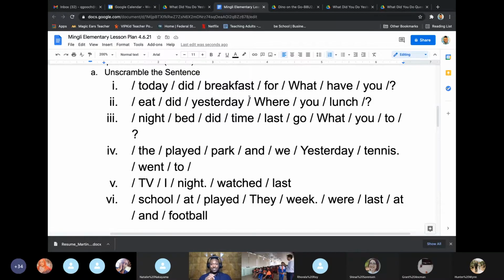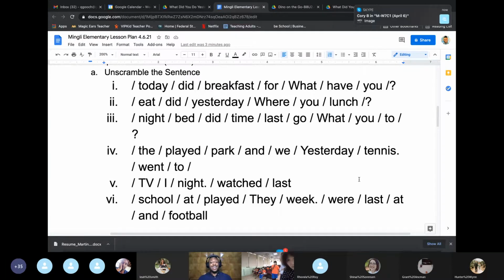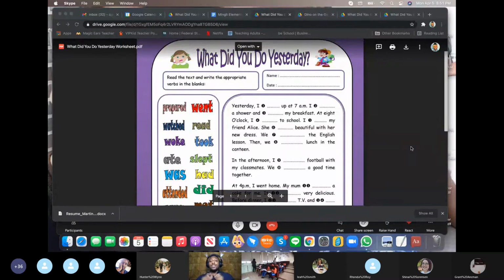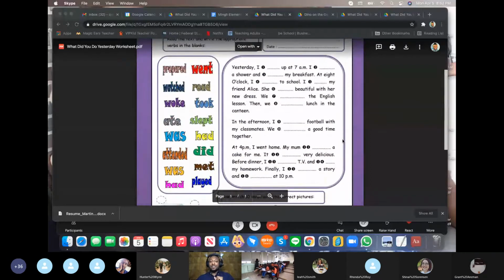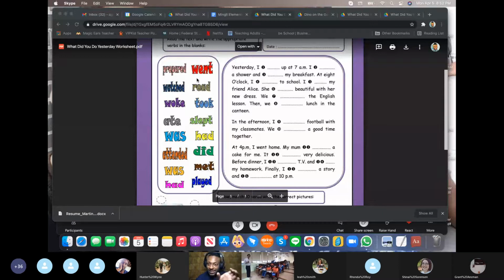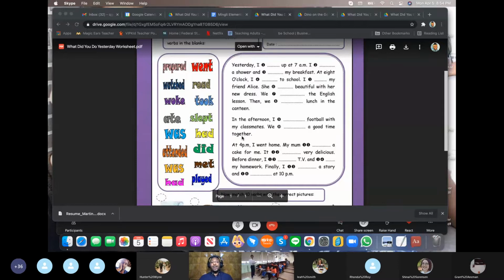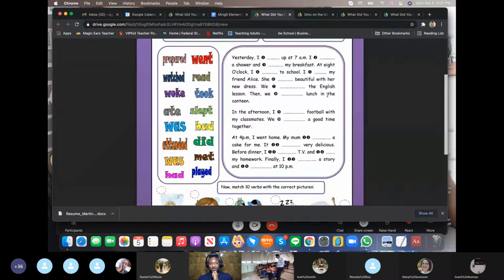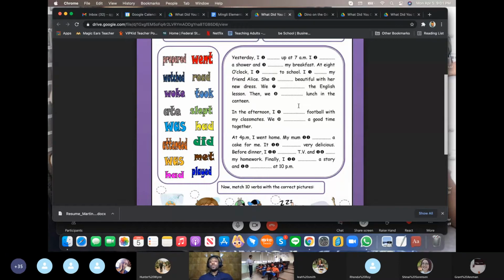Dino on the Go B8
Teacher: Quentin Gooch
Date: 20210406